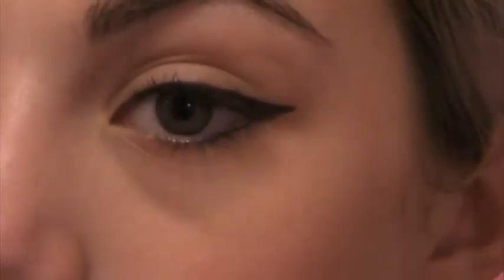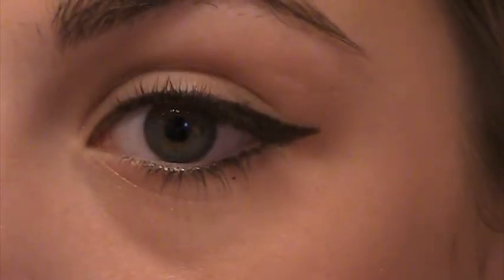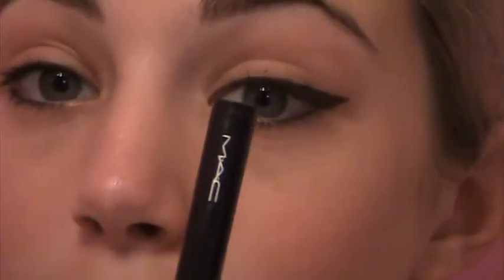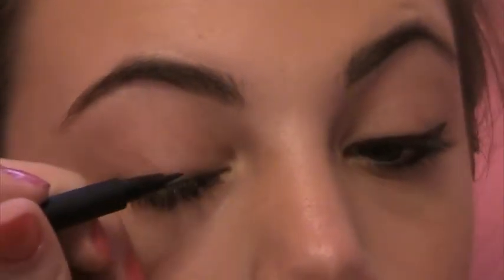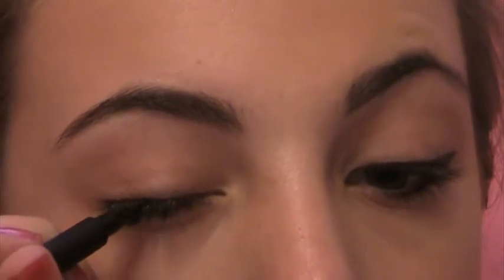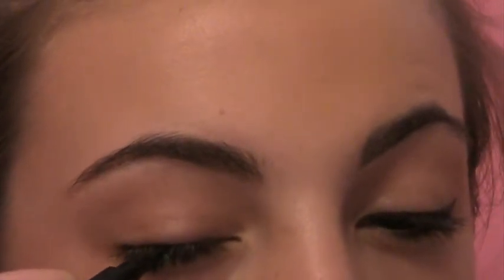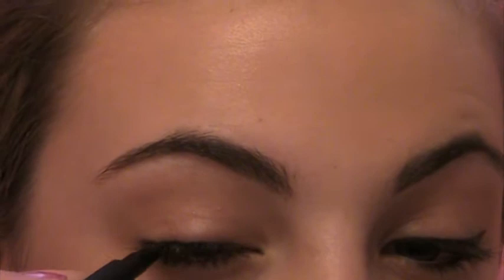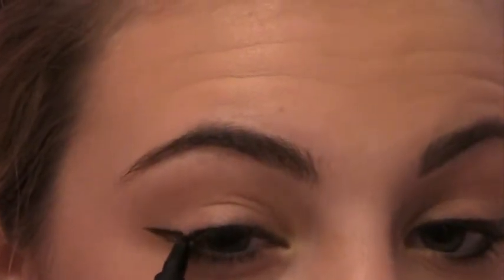How to get winged eyeliner!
how to get winged eyeliner! my editing system workksss! yay!!! this is a easy tutorial on how to get nice winged eyeliner!! ftc: my mommy got me this on vaction (very unually)